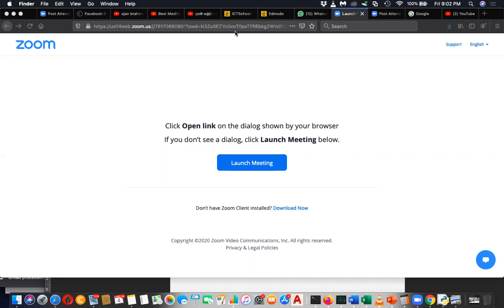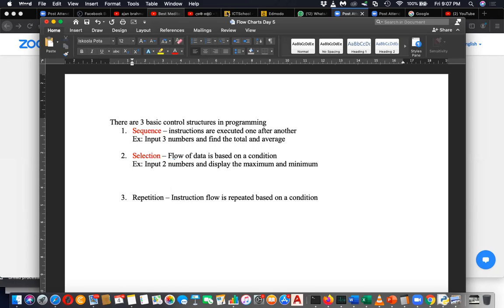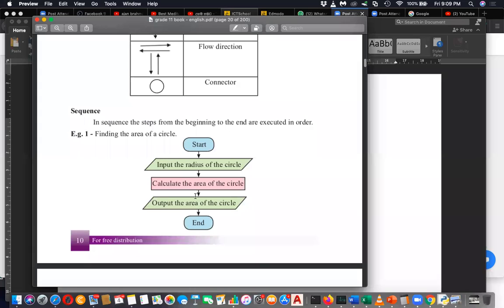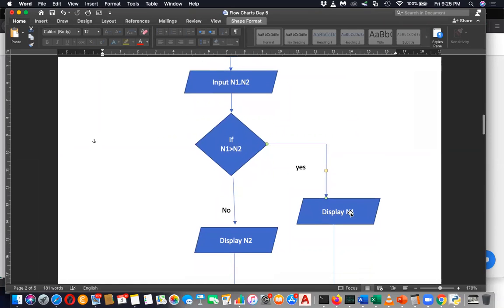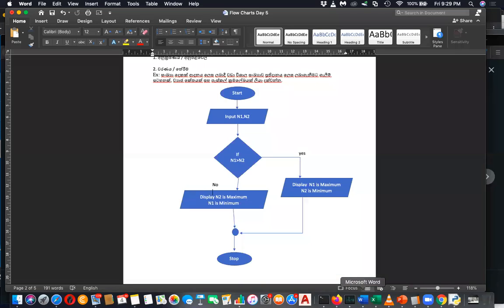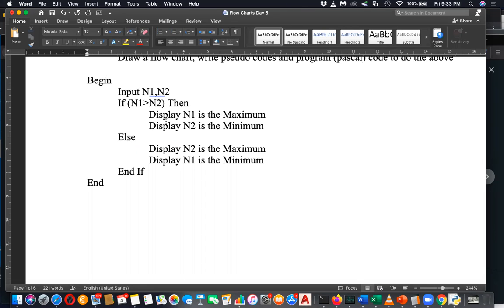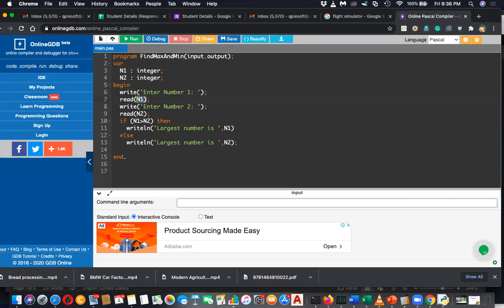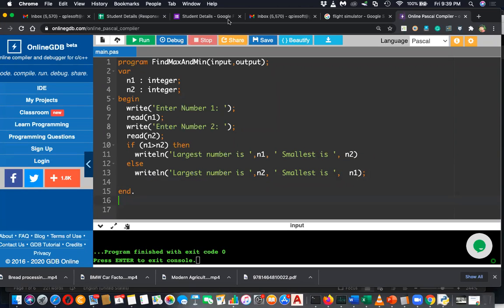Grade 11 ICT Day 5 English Medium Part 1